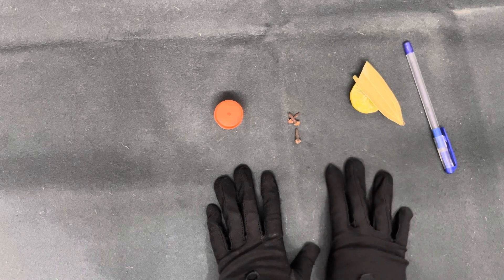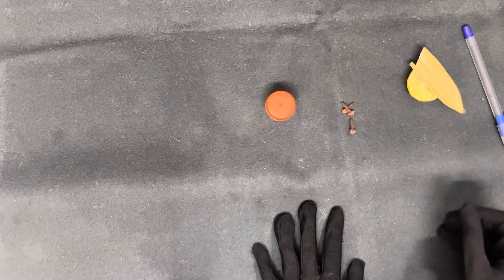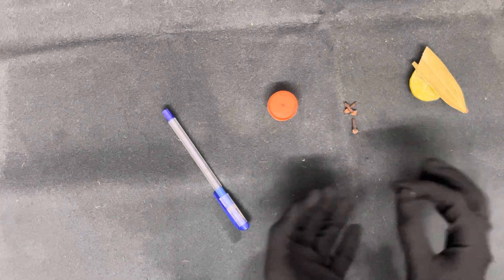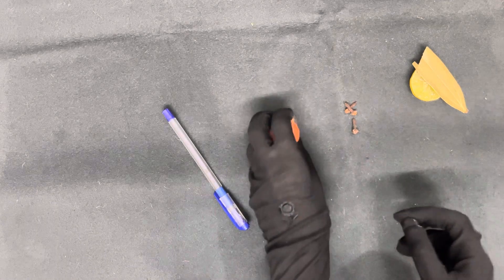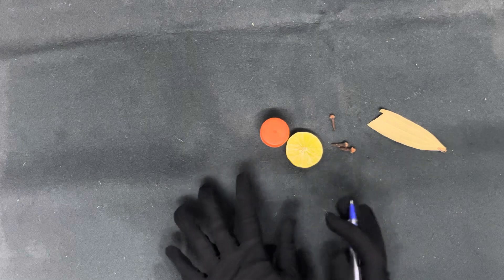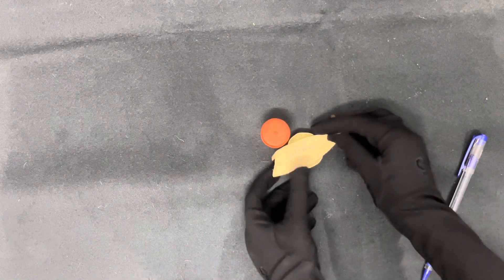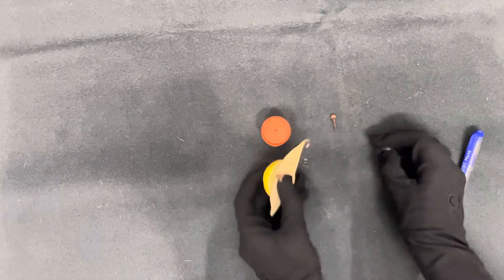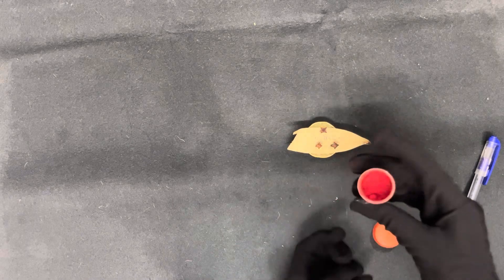FREE Love Spell (powerful warning alert) 100% working spell to mind control them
Hello everyone
Free consultation

Today we are sharing a new love spell video.
Get any spell done with my Psychic and witchcraft abilities.